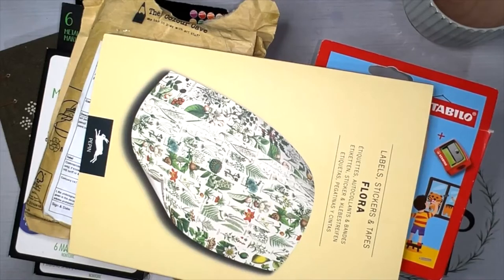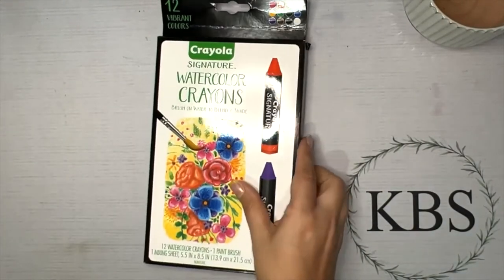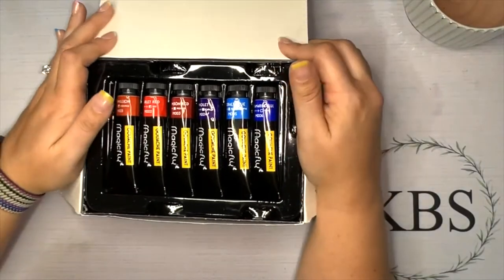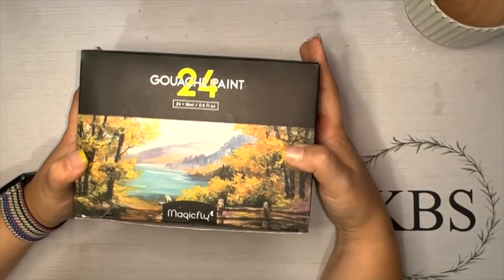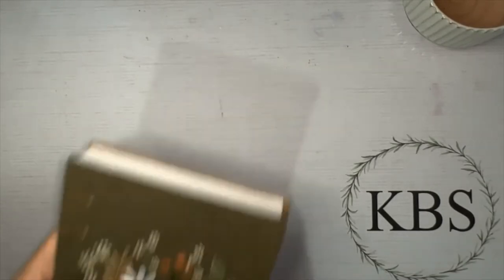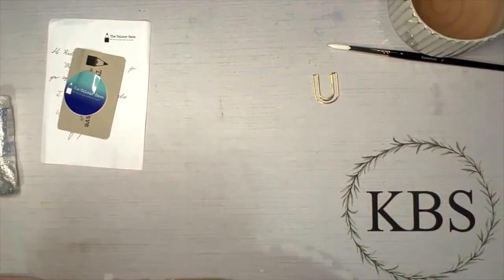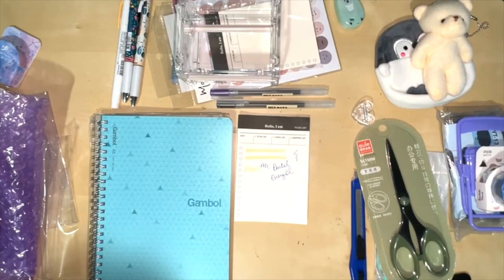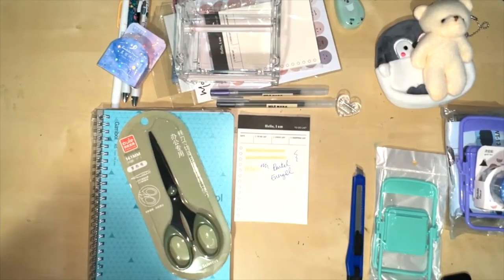September Art Haul and 300 Subscriber GIVEAWAY!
Super fun art haul today!  Things that I purchased are listed below:

Crayola Outline Markers
Crayola Watercolor Crayons
Stabilo Woody 3 in 1
Flora Sticker Pack
Magicfly Gouache Set